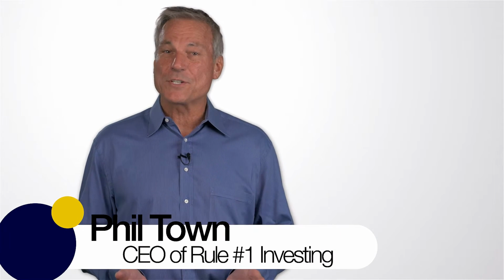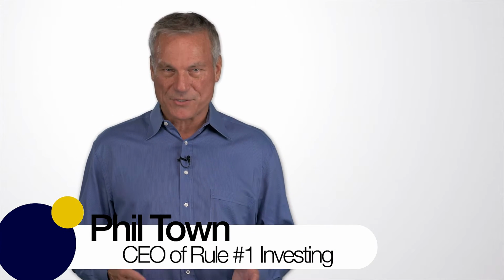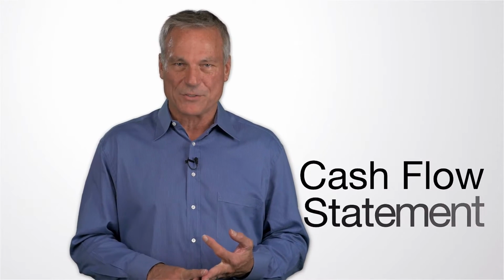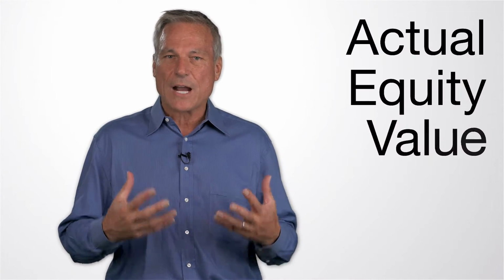The 3 Types of Financial Statements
Financial Statements are the language of business. There are 3 types of financial statements: the Income Statement, the Balance Sheet and the Cash Flow Statement. In this video, I'll explain each type of statement and which one you should pay the closest attention to.

I'm now on Clubhouse! Give me a follow: @philtown — see you there!

Rule One Investing provides general education only. We are not a registered investment advisor, broker-dealer, or financial advisor. Nothing here or in any workshop constitutes personalized investment advice or a recommendation to buy or sell securities.

Stock examples and outcomes shown are illustrative only and are not recommendations. Investing involves substantial risk, including complete loss of principal. No strategy guarantees profits.

Options involve substantial risk of loss, including total investment. Not suitable for all.

Testimonials are from real, unpaid students who volunteered their experiences.

You are solely responsible for your investment decisions. Investing involves risk of loss.